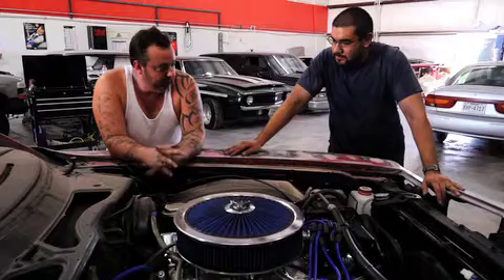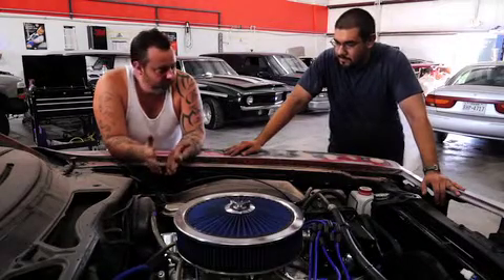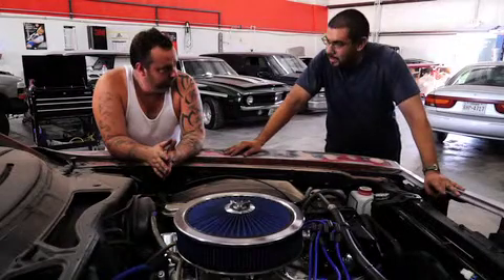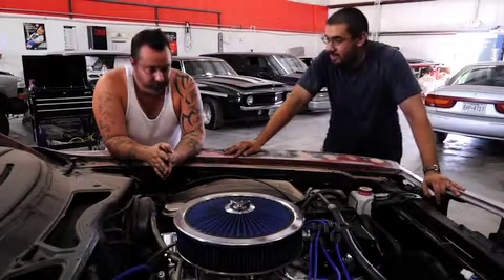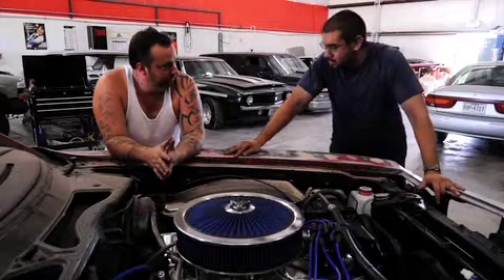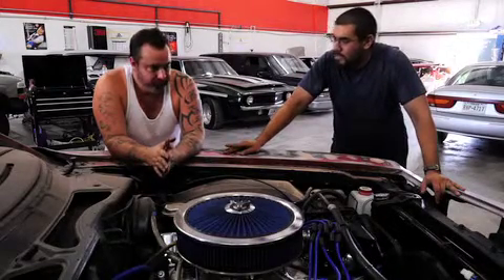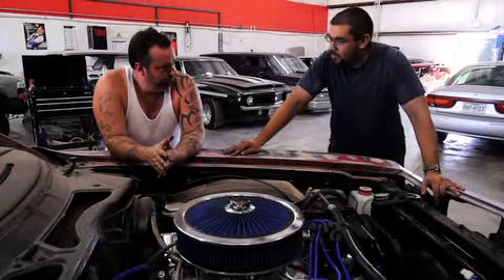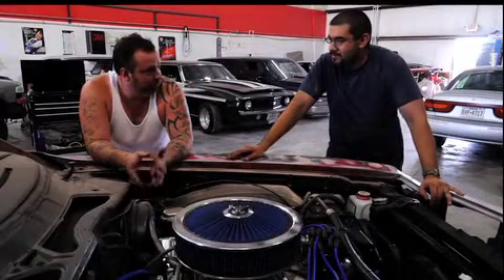SEG 5 hot rod